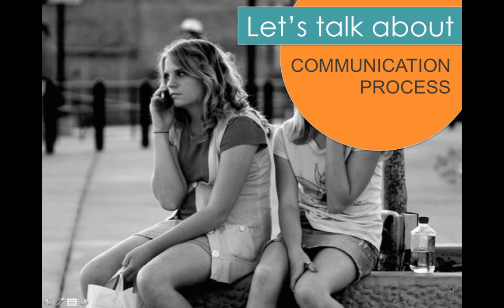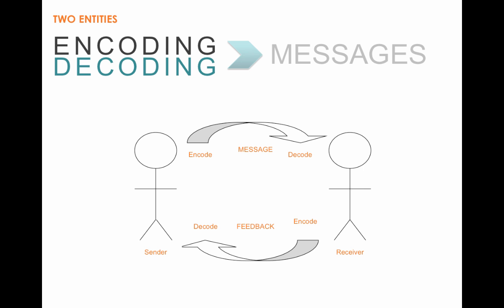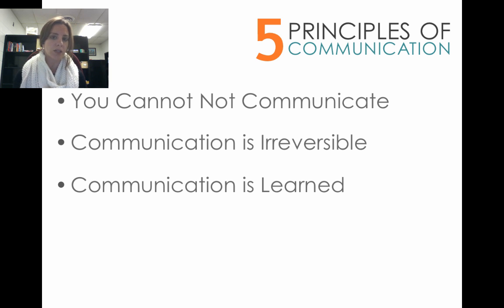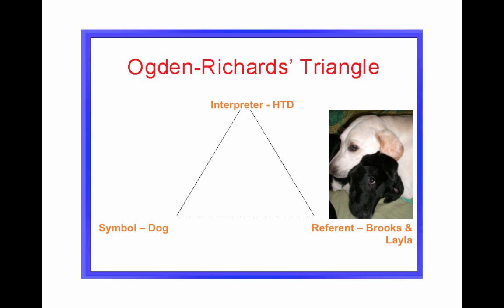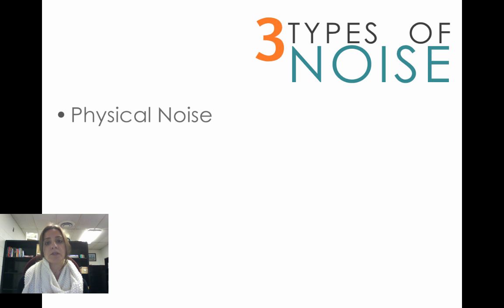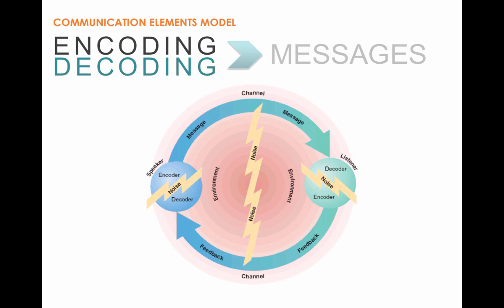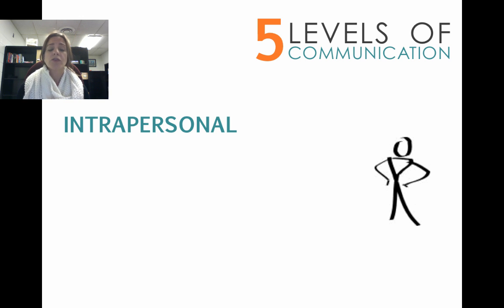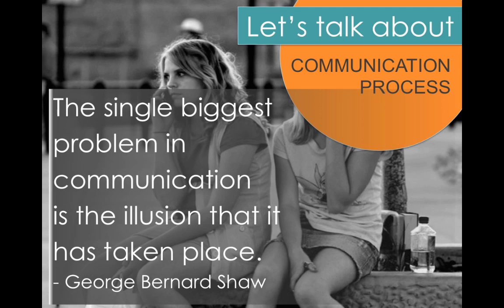The Basics of Communication Theory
If we understand the basics of communication theory, we can figure out how to improve our communication skills.